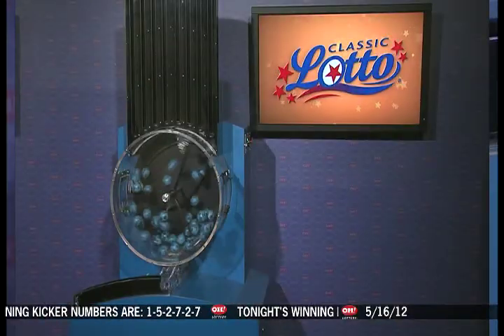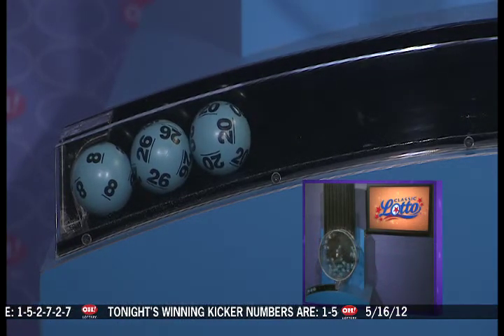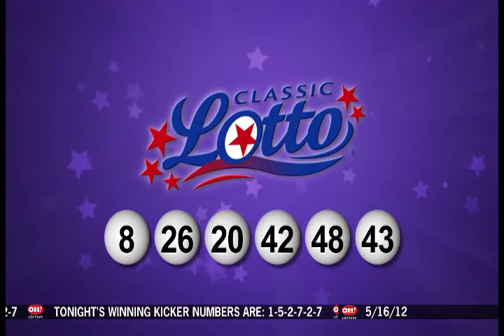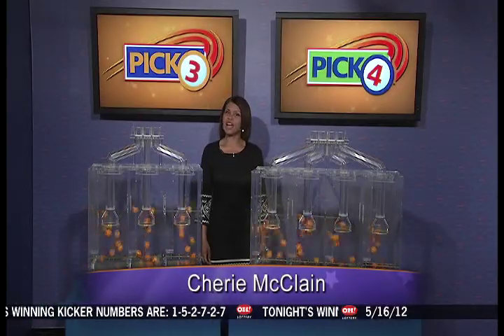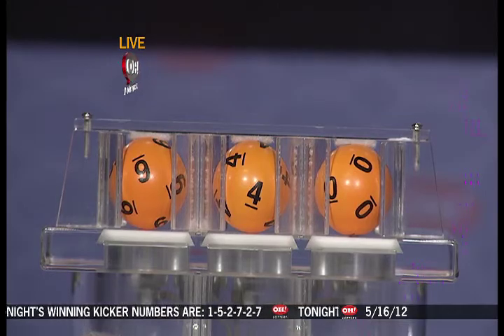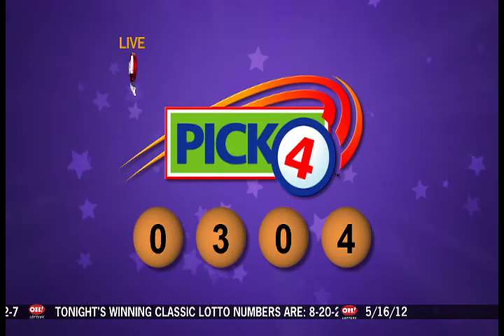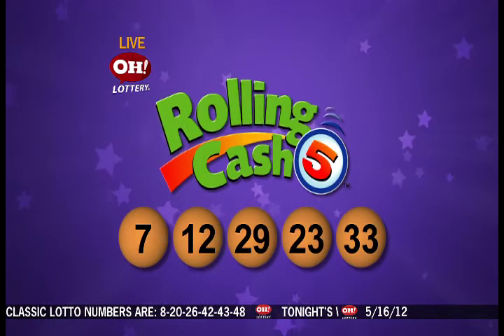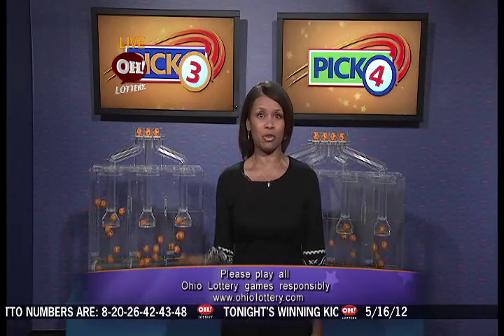DrawingResults-05162012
Evening drawing results for 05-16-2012